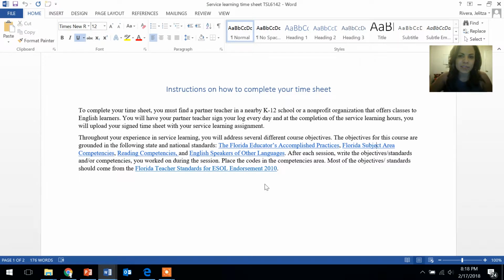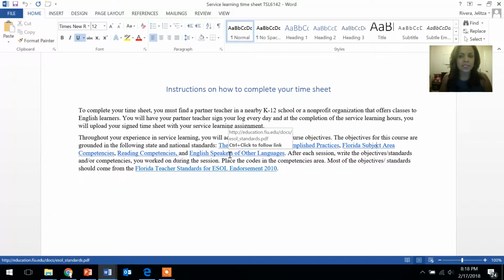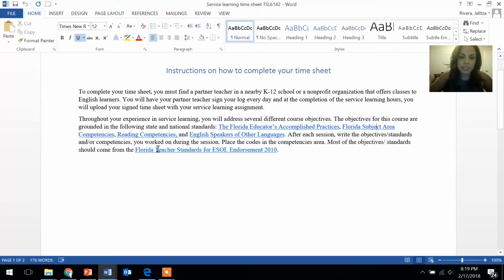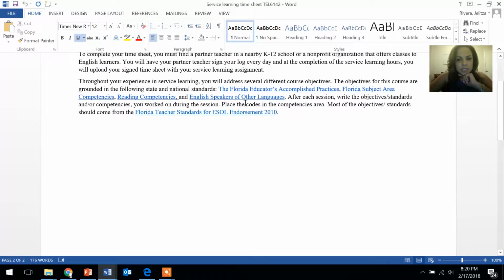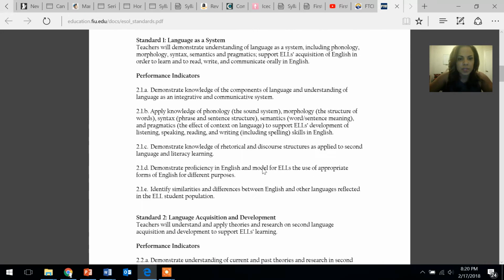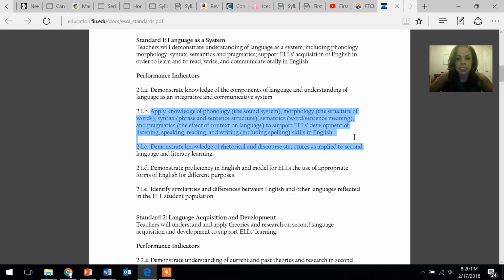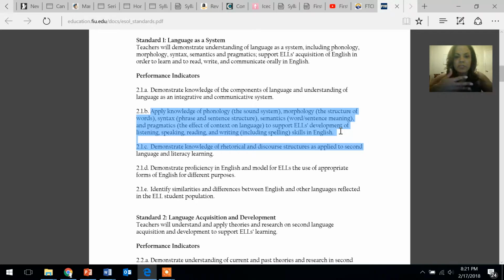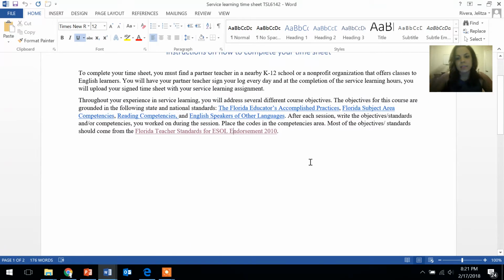Service Learning Time Sheet